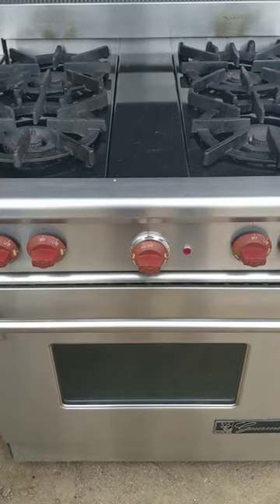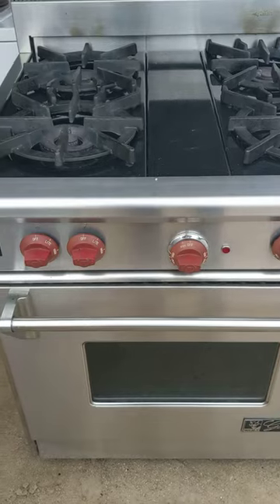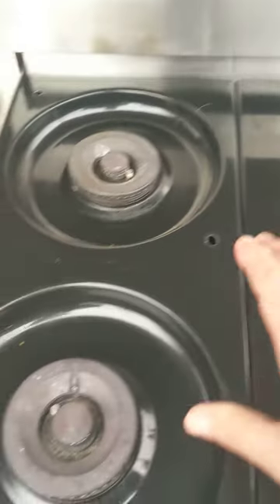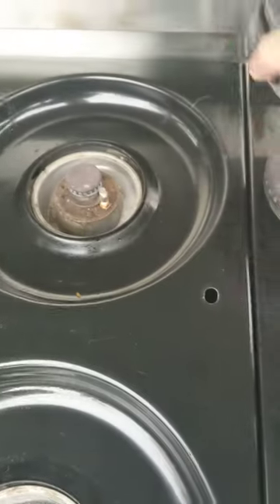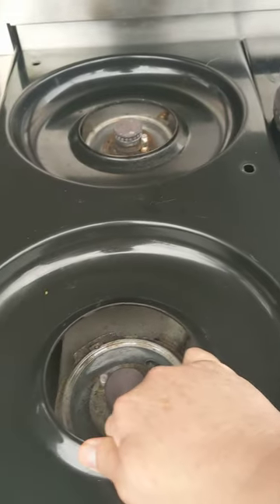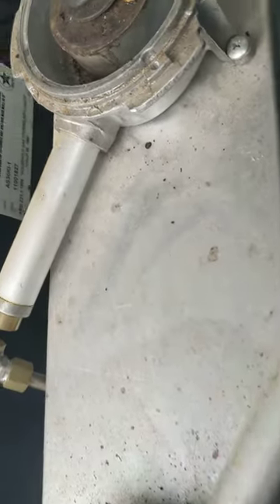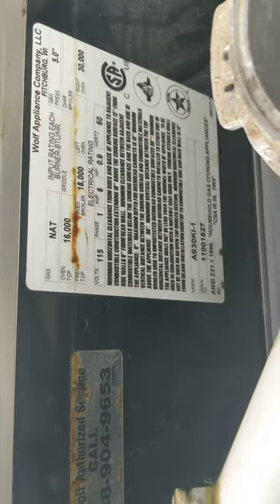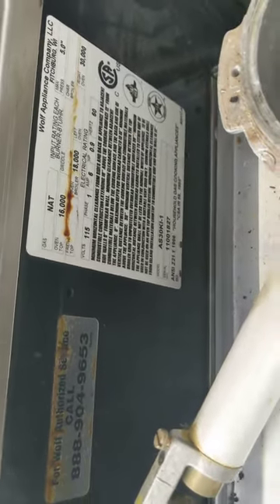Wolf gas Range Model/Serial Plate Location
30" Wolf Gas Range